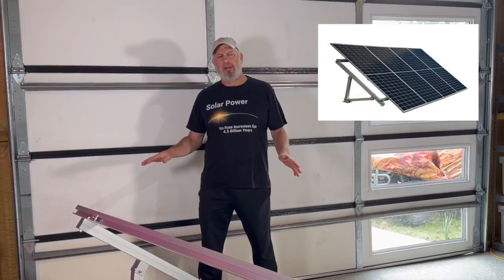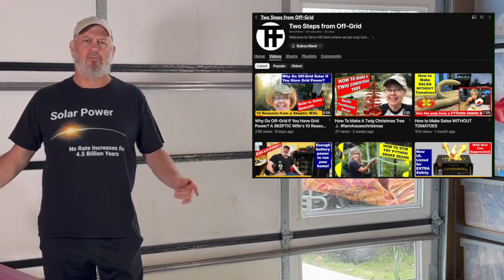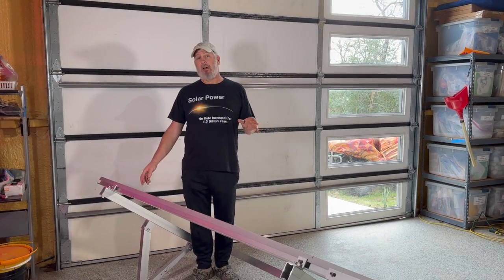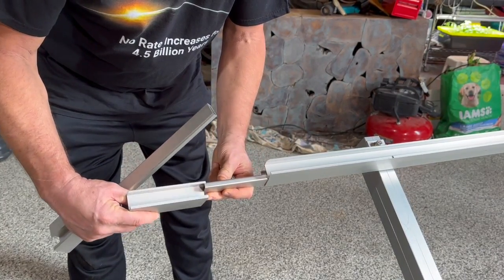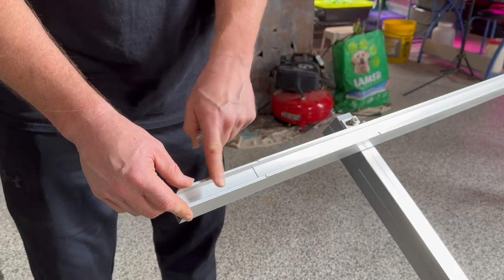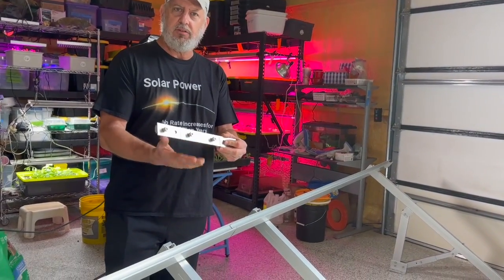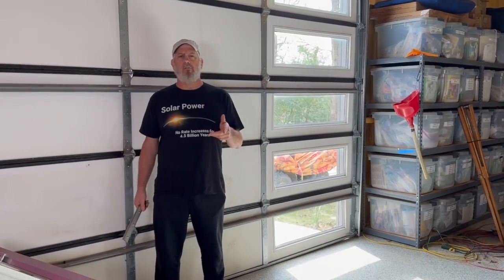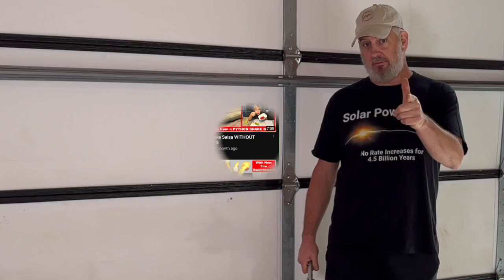Fit LARGER Solar Panels on DIY EG4 Brightmount Rack with Extension Kit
TWOSTEPSSAVE50
at check out and save an extra $50 more on on orders over $500!

The Brightmount Ground Mount kit from Signature Solar can be an inexpensive way to build an engineered ground mount for your solar panels.  But, up to now it only worked if your panels were 44 inches or less wide.

Signature Solar recently added an extension kit and this can extend the mountains rails by 5 inches, or even 10 inches if you add two kits.  In this video, I go over how the extension kit mounts and you’ll see some tips on maybe using differed self aping screws than the ones that come in he kit.

You can also now order a splice kit that will allow you to connect 2,3 or more Brightmount kits together f you want a continuous ground mount connection.

The Brightmount kit comes with all you needed panel mounting clips as well as grounding connections and legs that we now adjustable from 25 to 45 degrees! It also comes complete with anchor bolts hat can be installed into a concrete base or foundation.

You can download and read the manual in detail on the Signature Solar website.  Be sure o carefully read the instructions to make sure you install an adequate base to handle the potential wind load and uplift as these can be severe in some areas.

☀️⚡️🔋👍 Did you learn something from this video?  Would you like to say thank you?  It’s an easy way to say thanks!

We really appreciate YOU! And we learn so much from your comments.

I am not an expert, electrician or performing solar system design as a service. Please do not replicate anything seen In this video without the assistance of qualified electrician or other competent qualified expert.

Thanks to Pixabay for the awesome music!